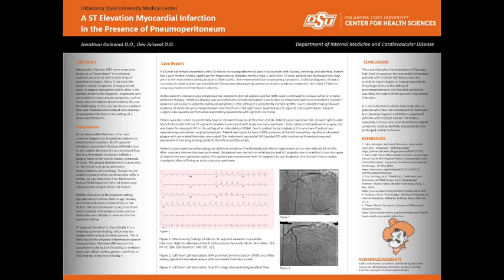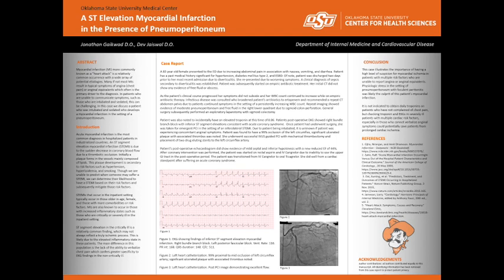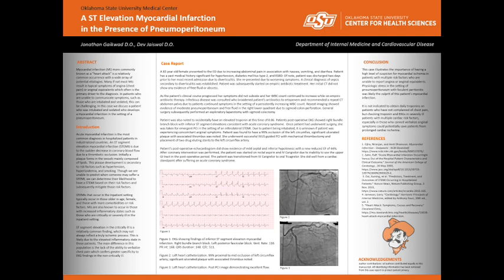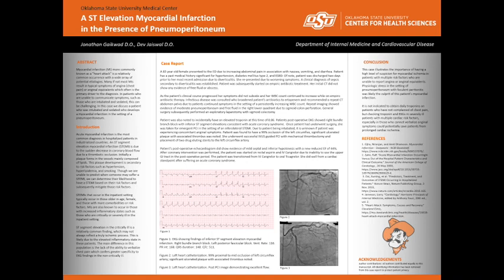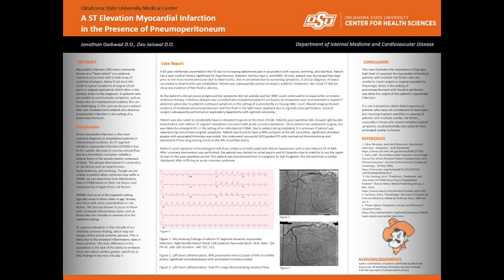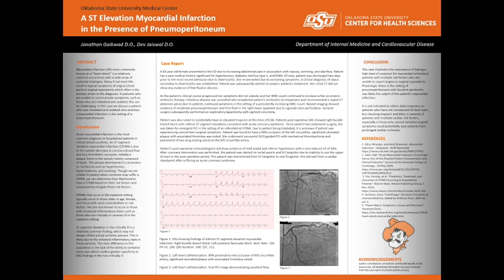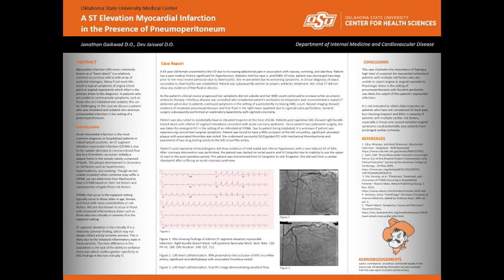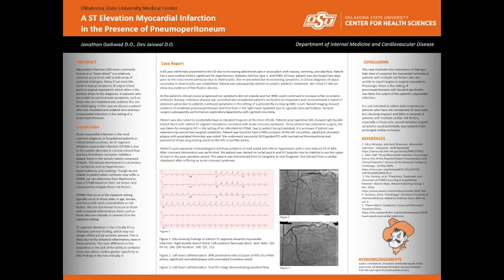A ST Elevation Myocardial Infarction in the Presence of Pneumoperitoneum, Jonathan Gaikwad